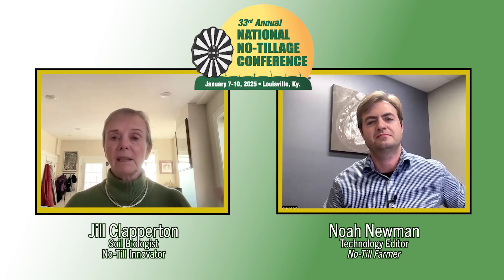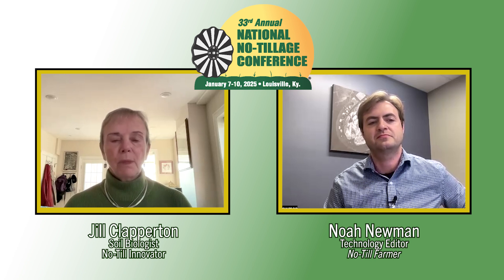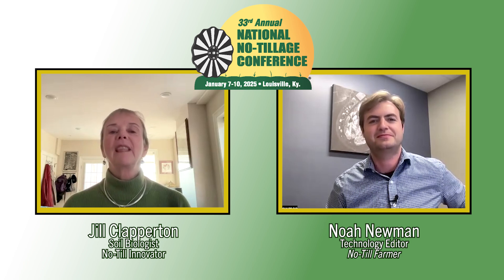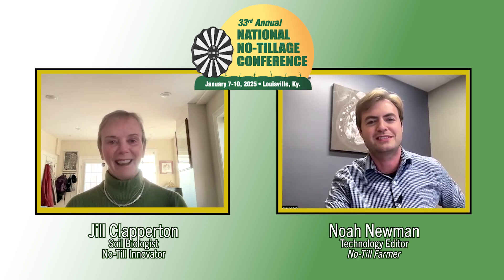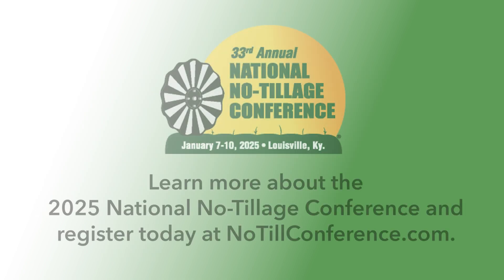Going Down the Wormhole of Soil Health with No Till Innovator Jill Clapperton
Jill Clapperton joins No-Till Farmer technology editor Noah Newman to talk about what lives — and must thrive — below the soil surface to regenerate and maintain healthy soil structure. The world-renowned soil biologist gives us a taste of what to expect during her presentations at the upcoming 2025 National No-Tillage Conference (NNTC). Clapperton, a No-Till Innovator and 2-time NNTC Presenter of the Year, will be leading a general session, “Going Down the Wormhole of Soil Health,” and a classroom session, “Measuring & Maintaining Healthy No-Tilled Soils.”

The 2025 National No-Tillage Conference takes place Jan. 7-10 in Louisville, Ky. Head to NoTillConference.com for more information and to reserve your spot today!